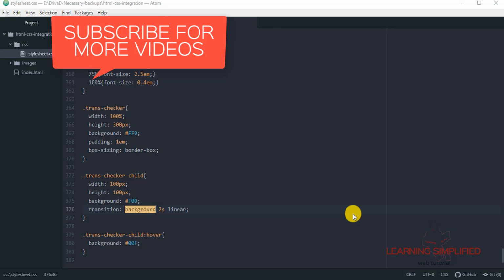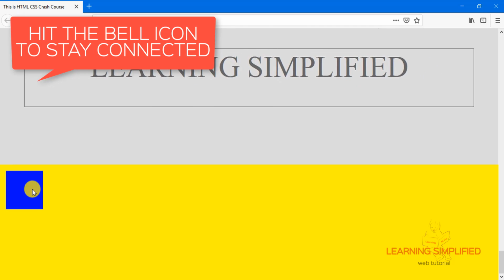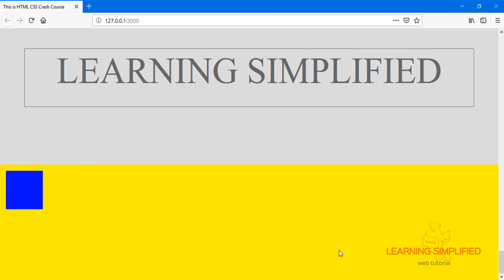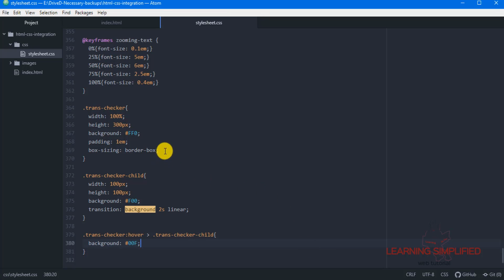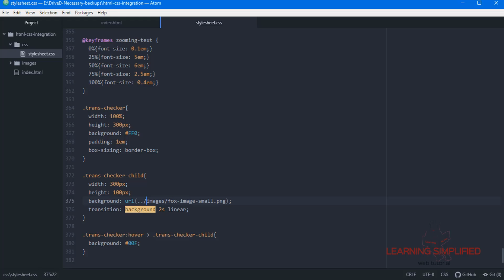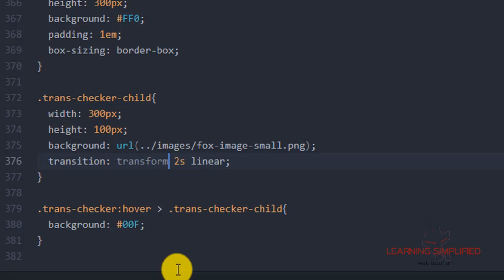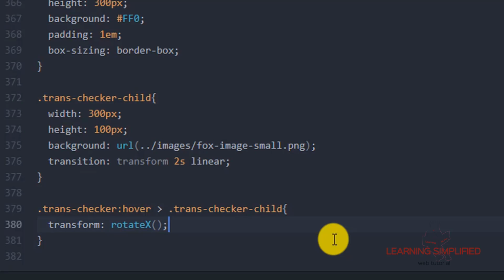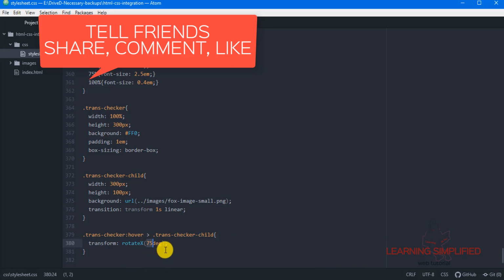CSS3 Transitions and Transforms Rotate - part1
In this part of CSS tutorial for beginners we have discussed on the following points:

1. How to impose hover action to an entire div element
2. Definition of transform property and analysis
3. How to put css3 animation rotate animation to a particular block element

We have made quite a discussion in this respect. In this part we initiated our conversation on css3 rotate, more are about to come in our next video.